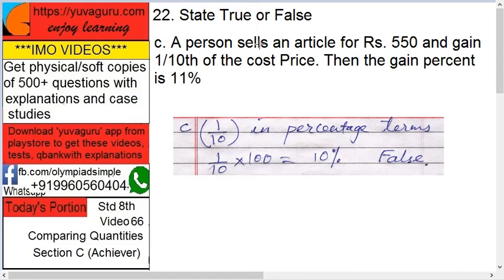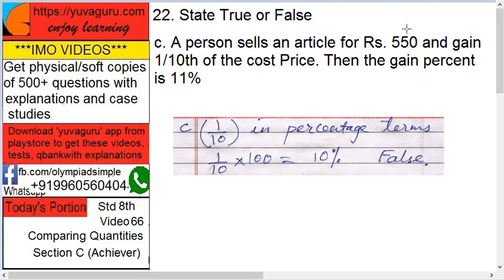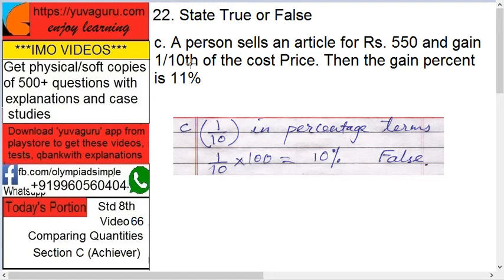IMO Video Std 8 Comparing Quantities